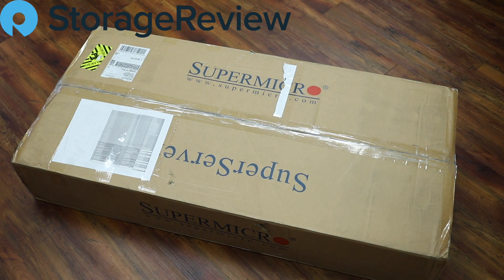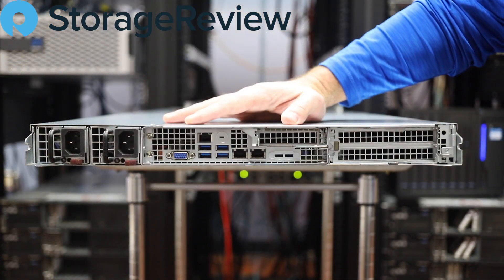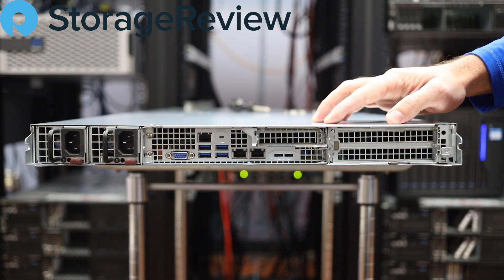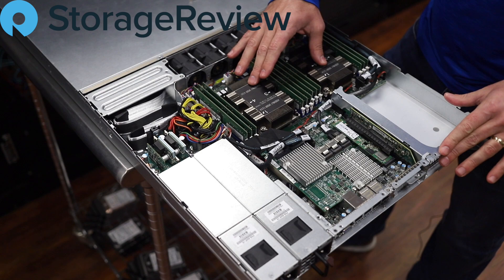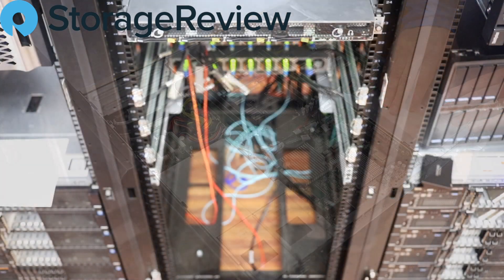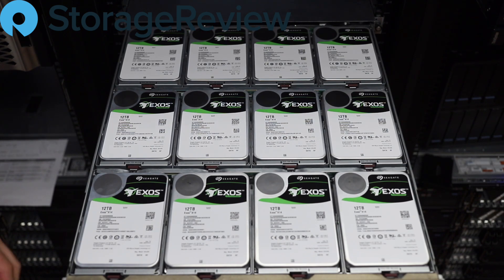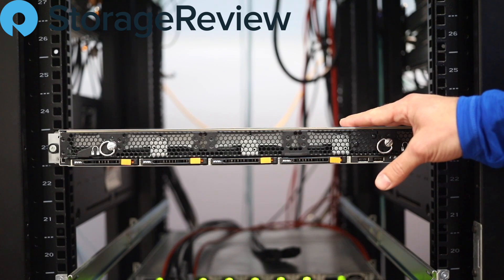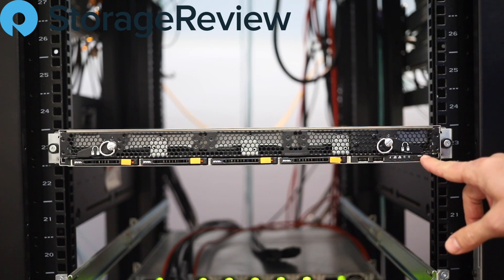Supermicro SSG-6019P-ACR12L+ Unboxing and Hardware Overview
In this video we unbox, rack and provide a detailed hardware overview of the Supermicro SuperStorage 6019P-ACR12L+ that recently arrived in our lab. The SuperStorage 6019P-ACR12L+ is a 1U server designed for organizations that need a solution for high-density object storage, scale-out storage, Ceph/Hadoop, and Big Data Analytics. This server is highlighted by Supermicro’s X11-DDW-NT motherboard family, which features support for dual-socket 2nd generation Intel Xeon Scalable processors (Cascade Lake), up to 3TB of ECC DDR4-2933MHz RAM, and Intel Optane DCPMM. This means higher frequency, more cores at a given price, and more in-processor cache, all of which promote higher performance. As such, businesses will reap higher performance for the same price, better price for the same performance, or better performance at lower costs compared to previous CLX servers.